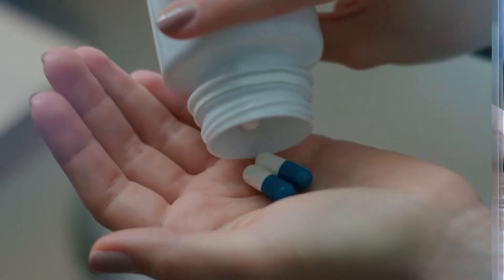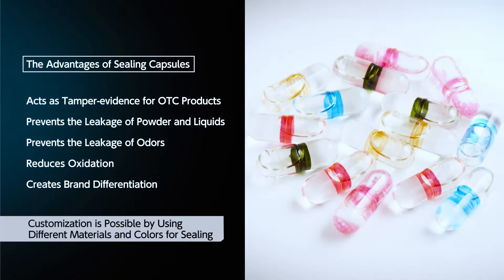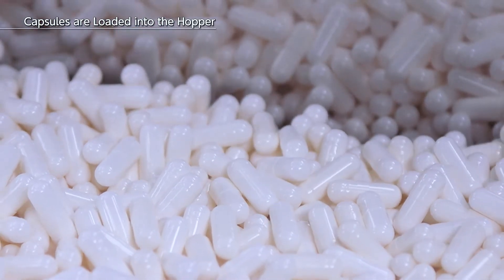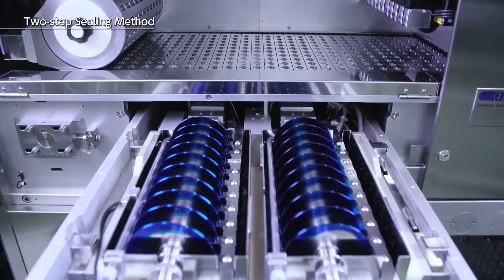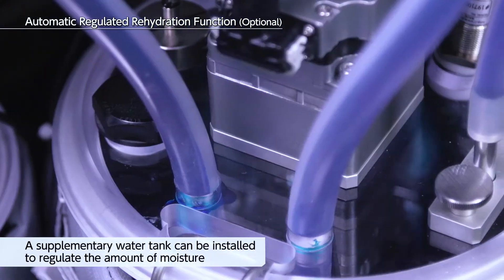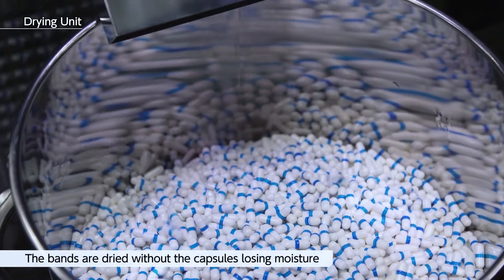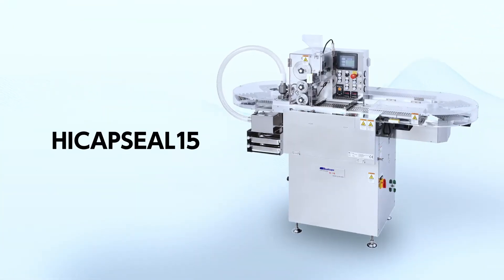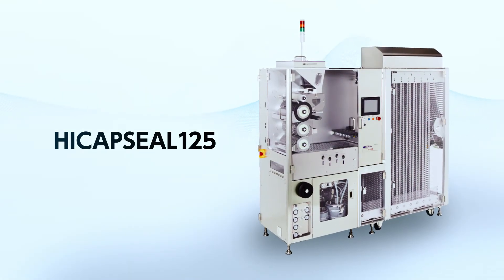Qualicaps HICAPSEAL 125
The HICAPSEAL 125 hermetically seals the cap and the body of the capsule at a high speed, sealing up to 125,000 capsules per hour. The machine is equipped with an alignment mechanism as well as a color sensing inspection mechanism.   It is easy to maintain and set-up time has been significantly reduced.